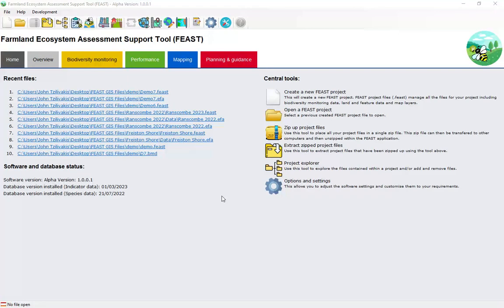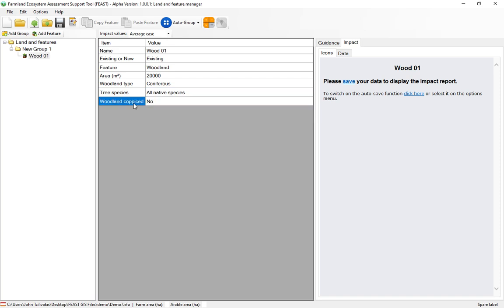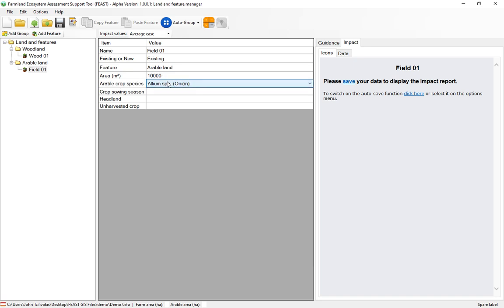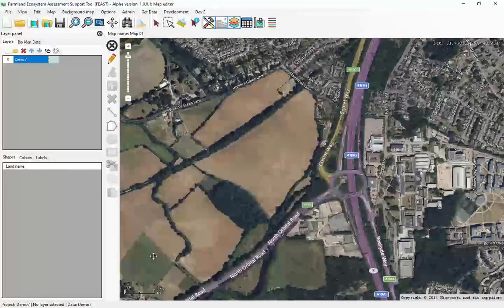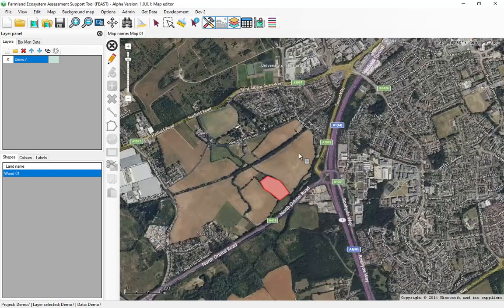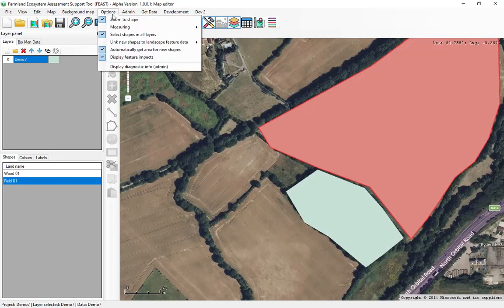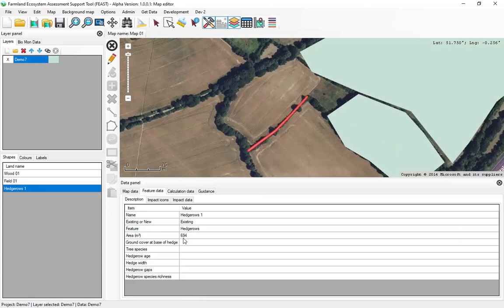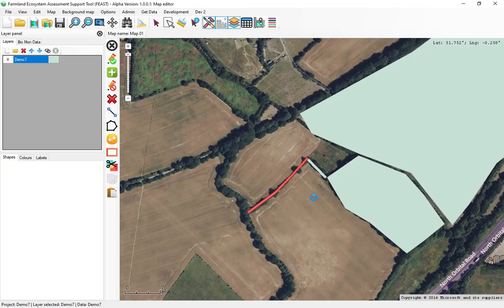Farmland Ecosystem Assessment Support Tool (FEAST): Creating farm landscape features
How to create features in the land manager and the map editor. Beta Version: 1.0.0.1.